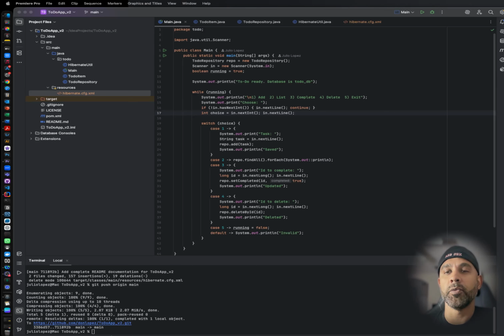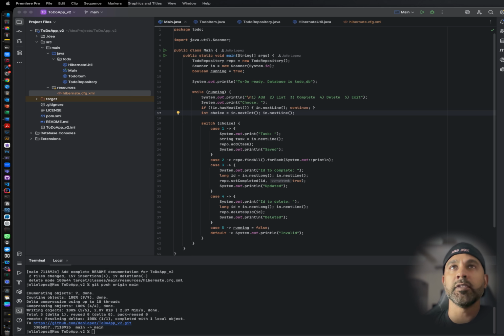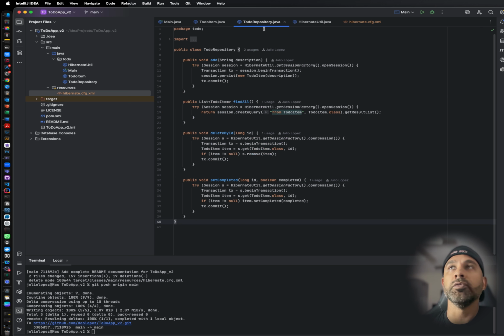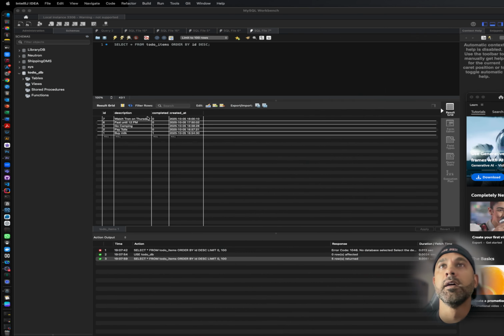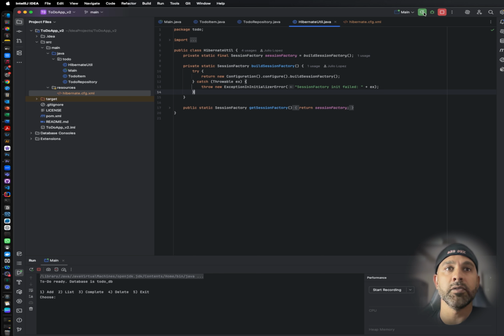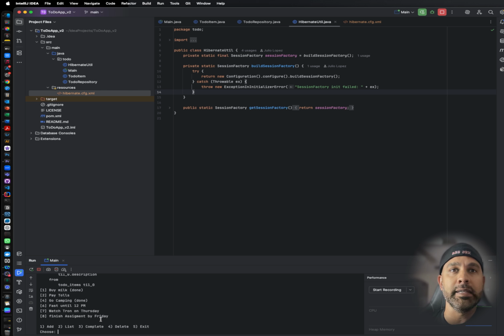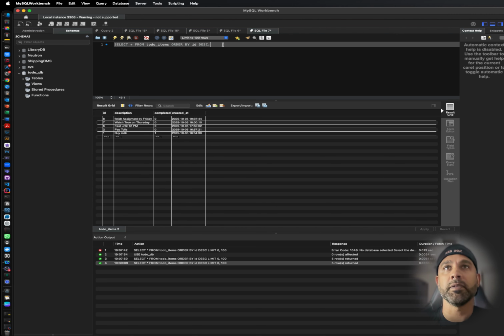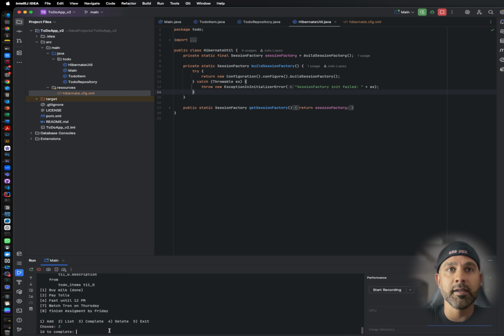Building a Java To-Do List App with Hibernate and MySQL | Full CRUD Project in IntelliJ IDEA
In this video, I build a simple Java console-based To-Do List application that uses Hibernate ORM to communicate with a MySQL database.
The project demonstrates how to perform Create, Read, Update, and Delete (CRUD) operations using Hibernate, configure the connection in IntelliJ IDEA, and persist tasks in a real database instead of just memory.

You’ll learn how to:

Set up Hibernate with Maven in IntelliJ

Connect Java to a MySQL database

Create entity classes mapped to tables

Use Hibernate sessions to perform CRUD operations

Test everything through a console-based interface

Perfect for beginners learning Hibernate and database integration with Java.

💻 Tech Stack: Java 17, Hibernate 6, MySQL, Maven, IntelliJ IDEA